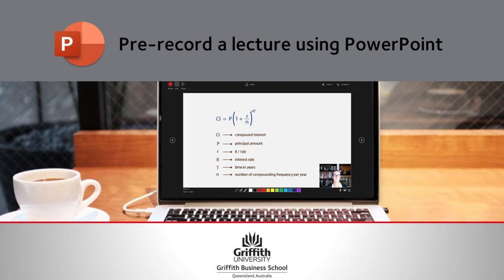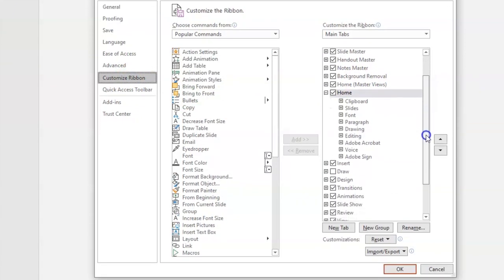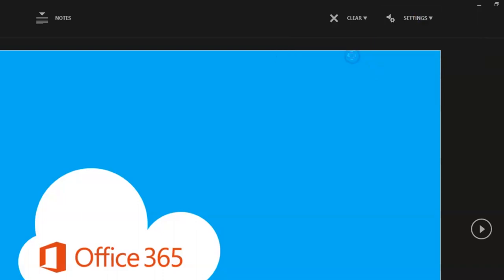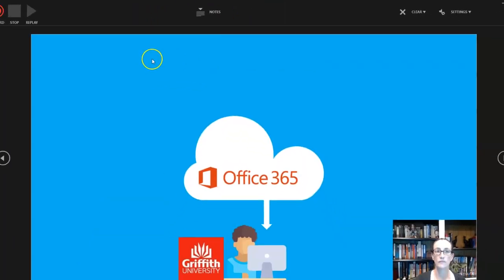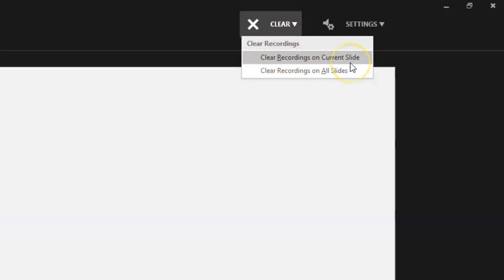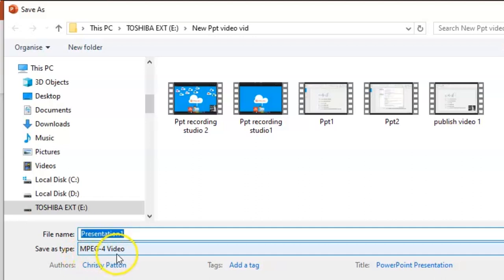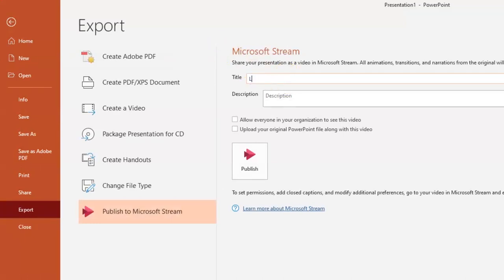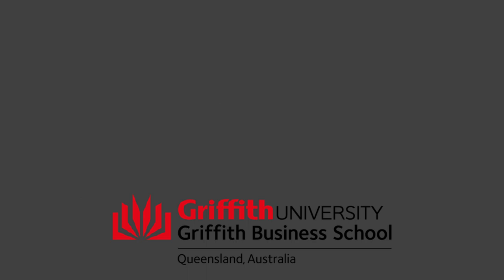Create a Pre-recorded Lecture with PowerPoint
You can record and publish a video from within Ppt. If you are creating lecture chunks for online learning, this is an easy way to do it with the resources you already have - namely your lecture slides.